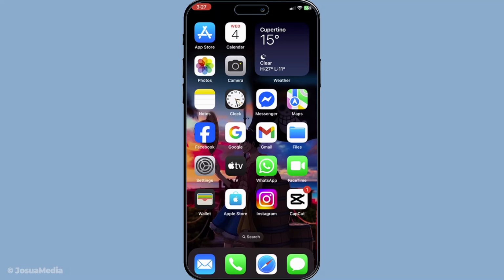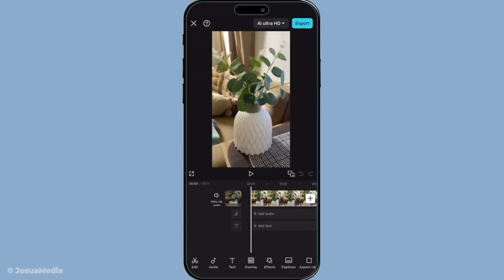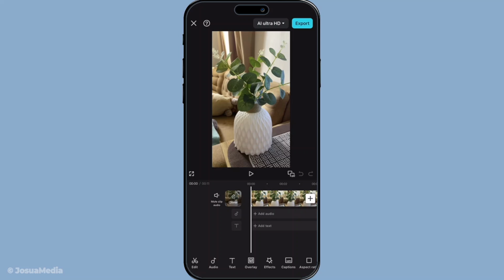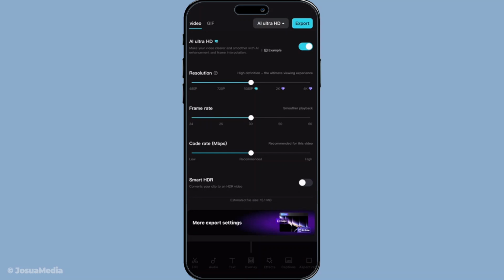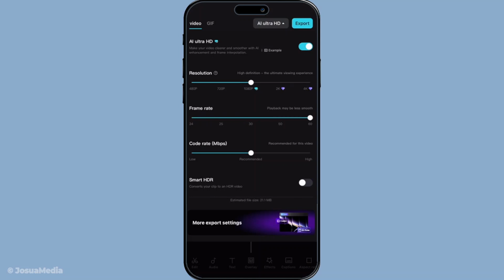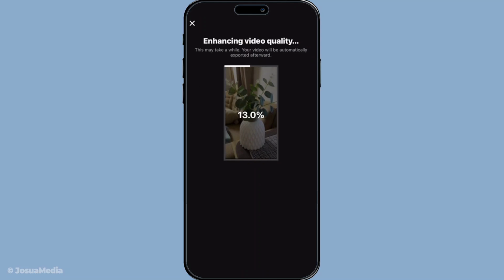How To Get 120 Fps On Capcut (Full 2025 Guide)